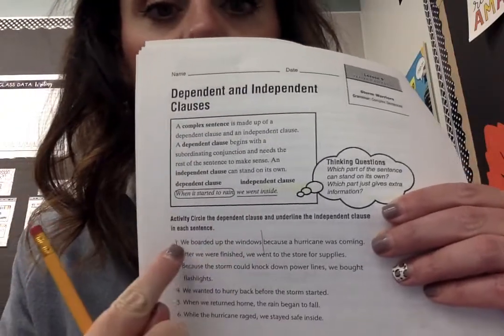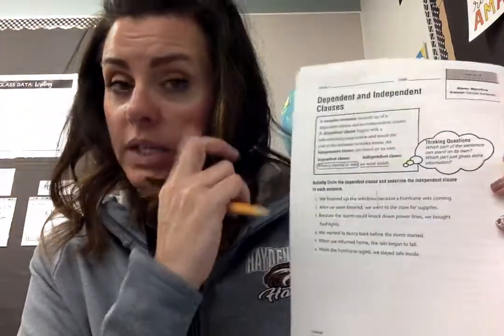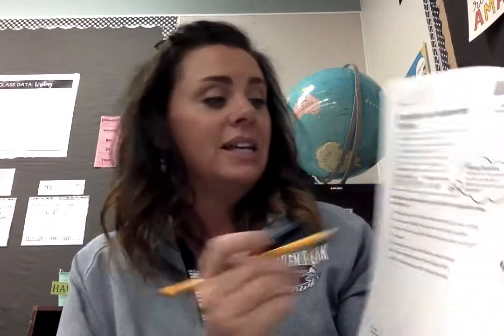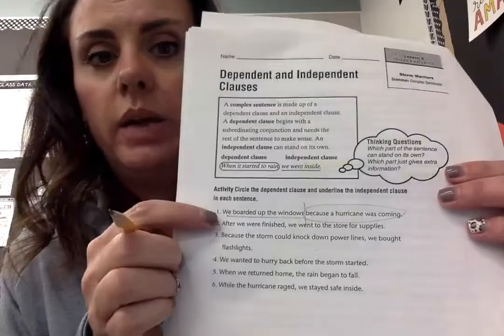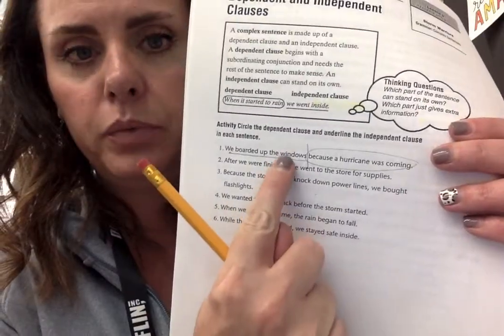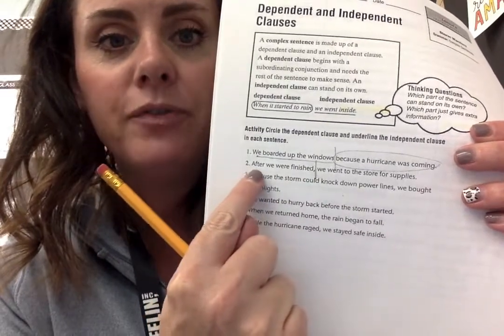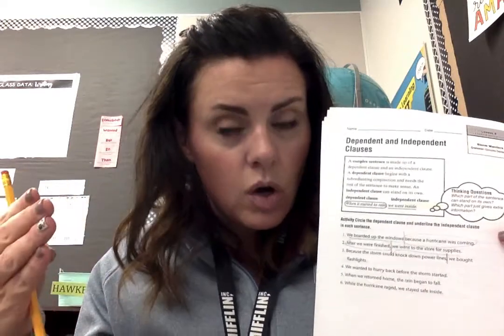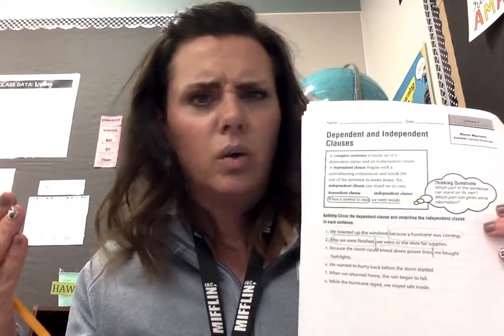Grammar pg. 104 10/27/20